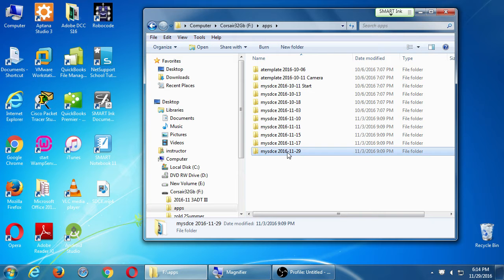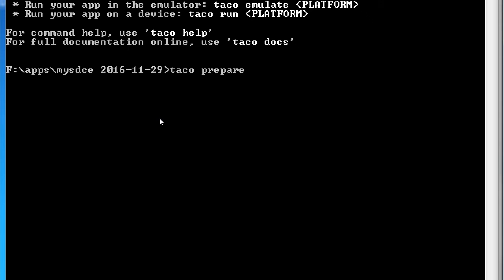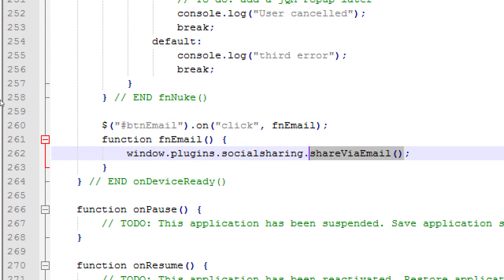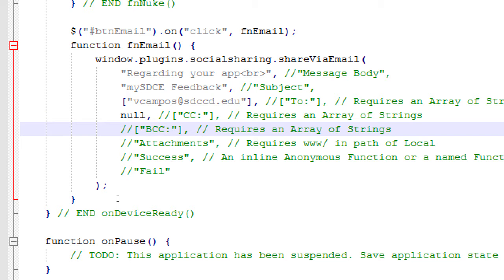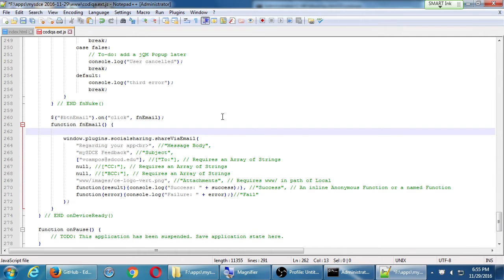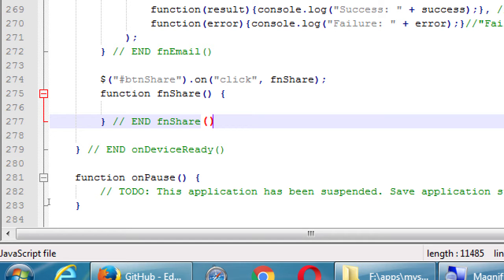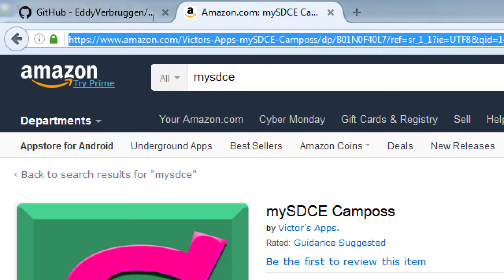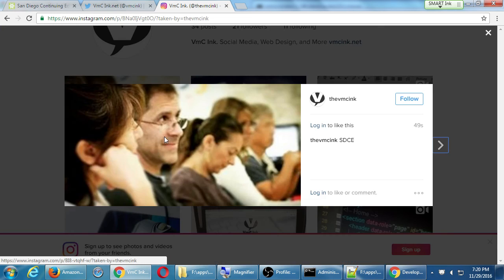SDCE Nov16 Android III 2016 11 19 A